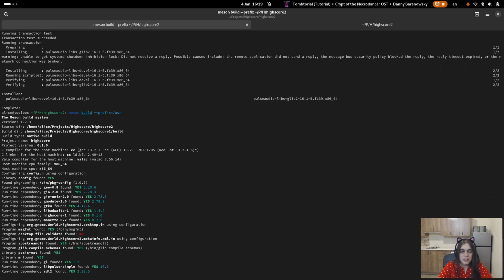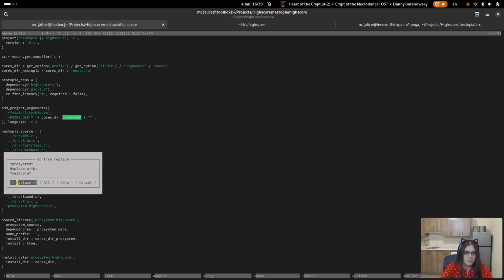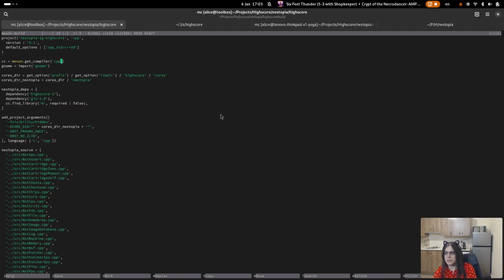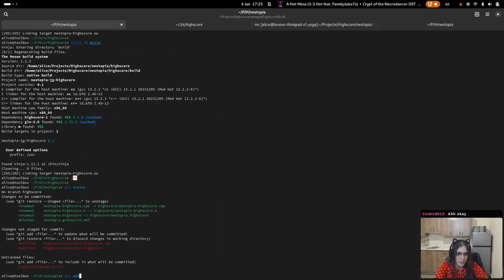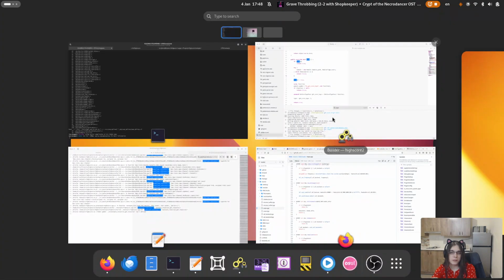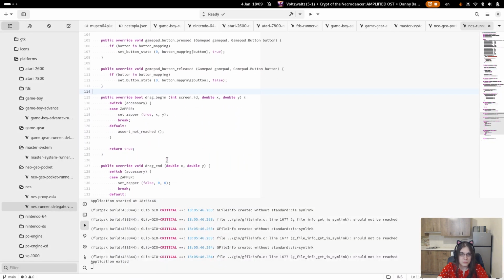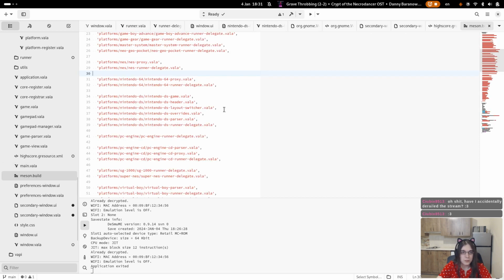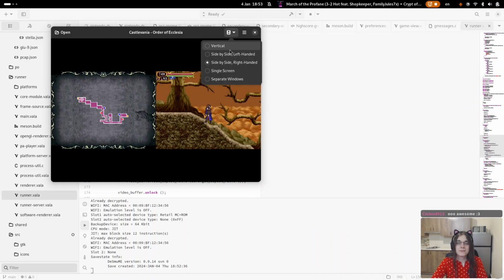Working on Highscore (Part 1: part 2)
This is the part after my session crashed, for the beginning